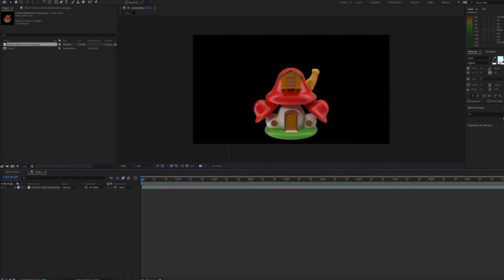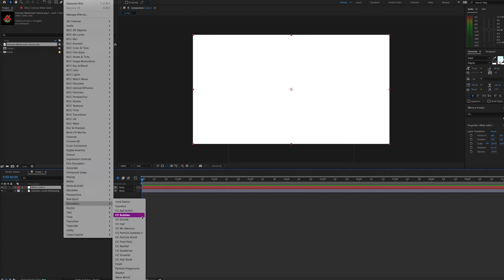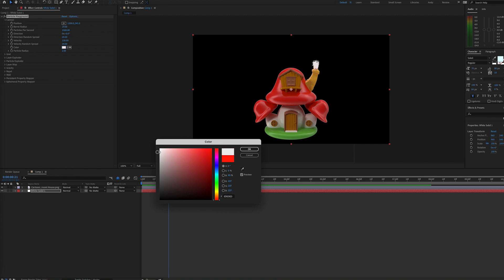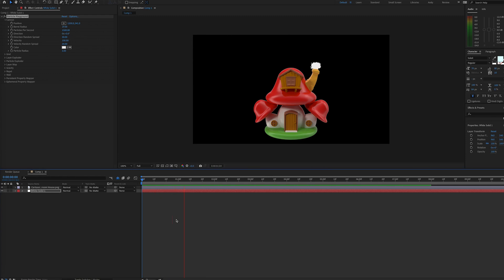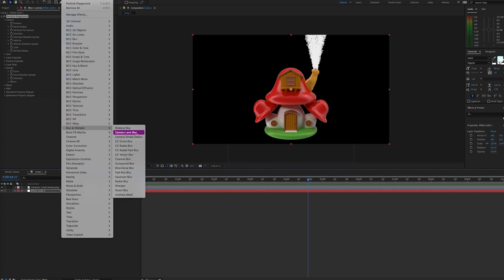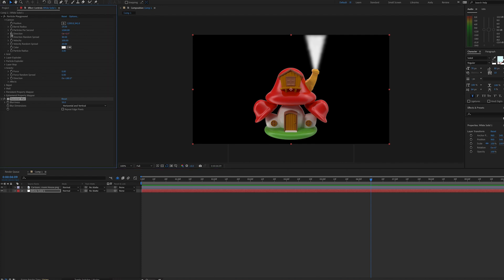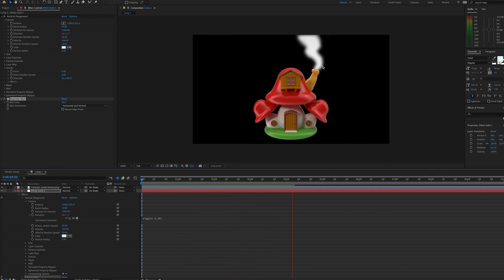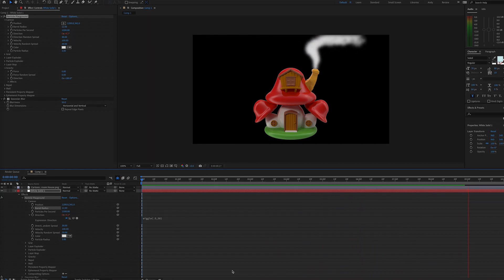After Effects Tutorial - Smoke Creation with Particle Playground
One way to create smoke within After Effects is by using Particle Playground. Add Particle Playground to a solid layer by going to Effects - Simulation - Particle Playground. In the Effects Panels, first twirl down the Cannon property and adjust the position where you desire. If you play your timeline, you’ll see the default effect. Then, adjust the width of the emitter, or barrel radius, as well as the particles per second. The other options alter the direction, spread, speed, color, and size of the particles to your liking.

Since smoke floats upwards, reduce the Gravity by making the Force value 0.

Finally, add a blur to the particles to make them appear more like smoke. A Gaussian Blur works fine for this.

When playing the timeline, the smoke goes straight up.  Since that’s fairly unrealistic, add a wiggle expression to the direction value of the cannon. This will make the smoke appear to billow in the breeze.